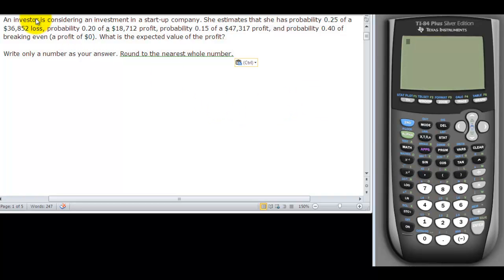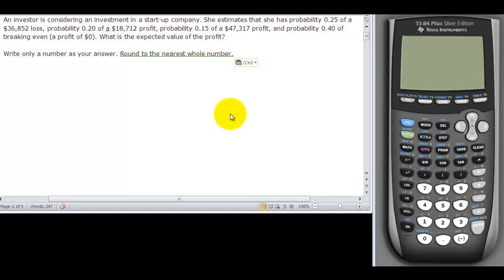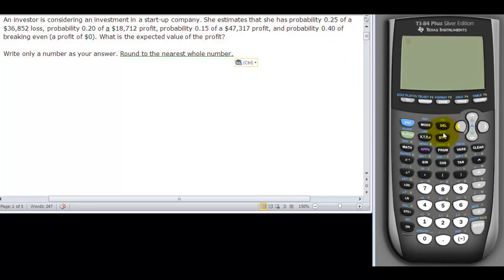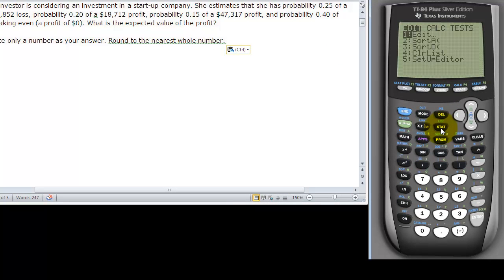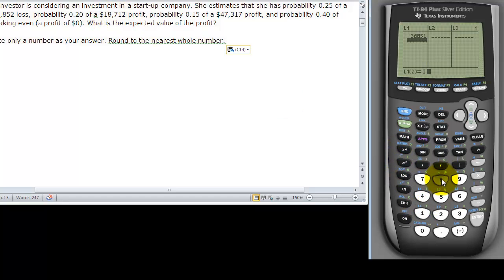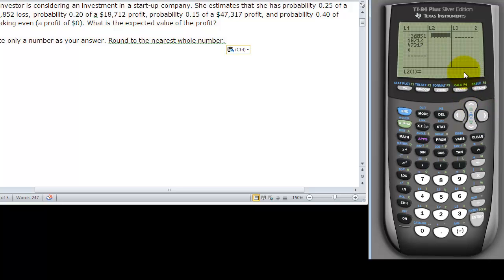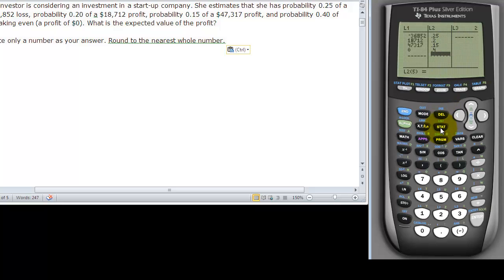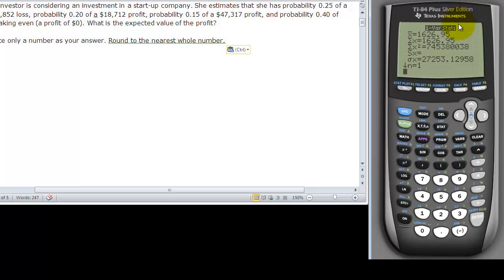stat mean problist ti84